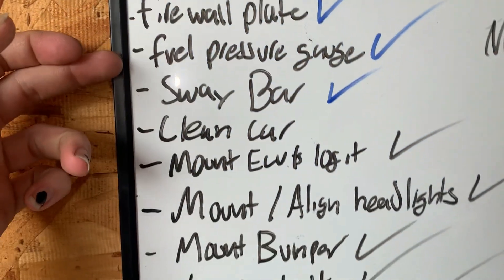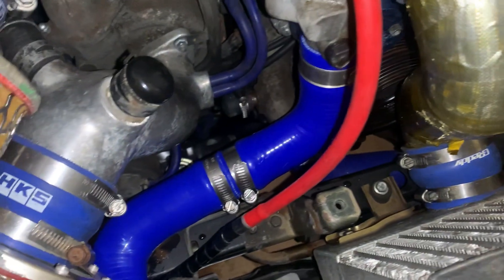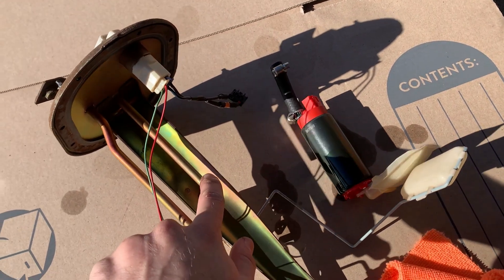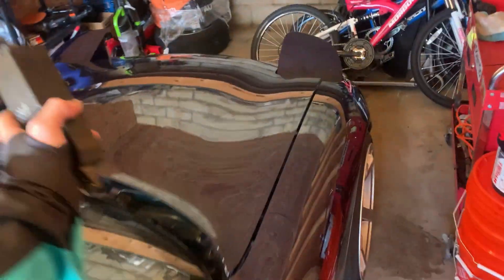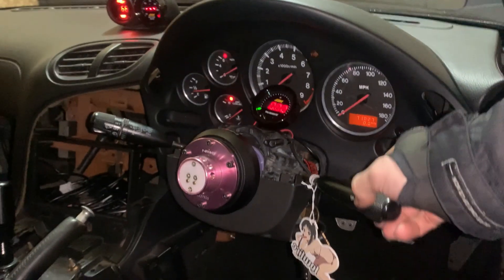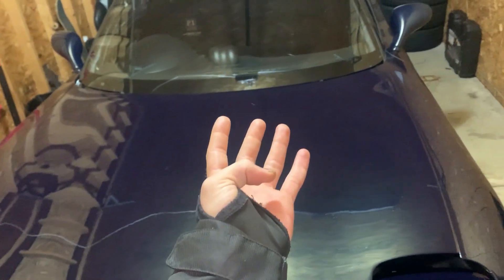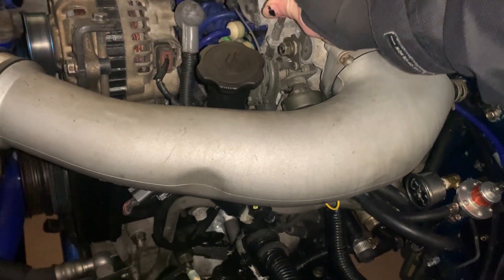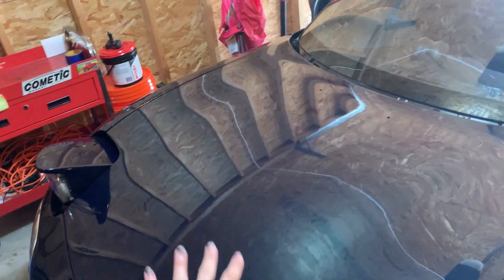Where's my fuel? FD RX7 Update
Apologies for the buzzing later in the video, I think it has something to do with the door switches and possibly the low coolant.
The FD is in storage so until spring time there won't be much going on with it, but the FC is our little rust bucket and will be driven and enjoyed so keep an eye out for more FC videos.

00:00 - Extra crispy test drive
00:15 - Welcome back here's my issues
05:46 - Fuel said bye here
09:20 - Adding new box to car
11:44 - Yay turn signals
17:15 - Adjusting idle
21:10 - I'm Dying